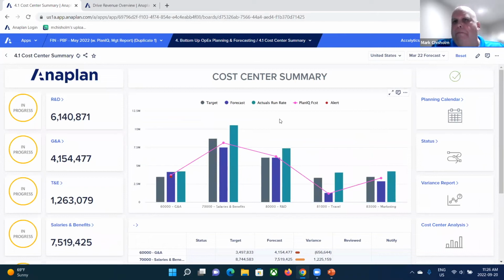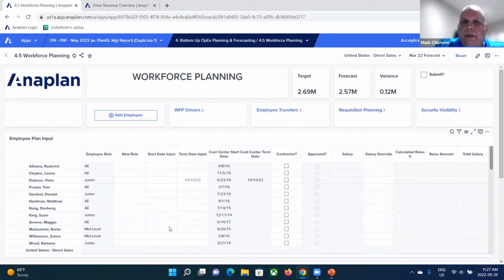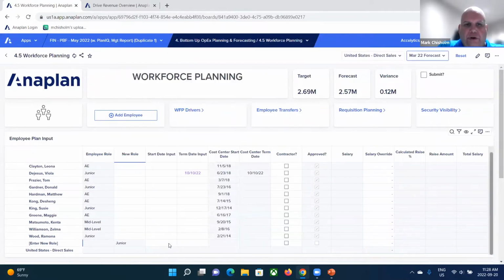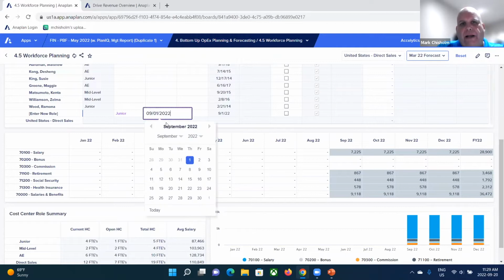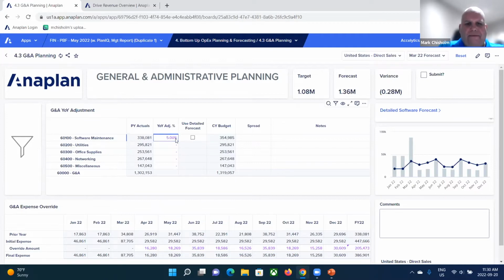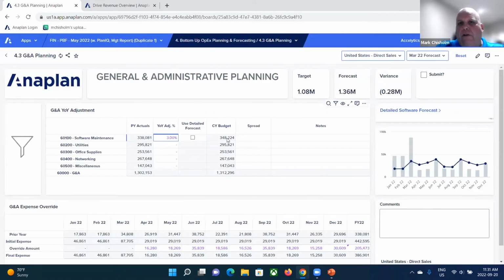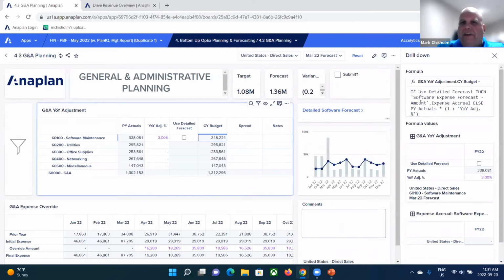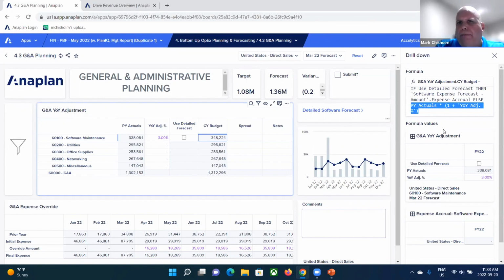Bottoms Up Planning in Anaplan - Financial Planning Experts at Accelytics Consulting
Now that we have explored: strategic initiatives, high-level target setting and resolving projected problems at capacity, Mark Chisholm (Accelytics Consultant and Finance Expert) discusses bottoms-up planning in Anaplan.

In this video, Mark gives us a preview of Anaplan’s planning calendar dashboard and explains how it is different from other dashboards we’ve reviewed in previous videos.

Anaplan offers a unique planning advantage because of its ability to:
- Simplify processes so new people coming into finance can immediately understand their planning tasks
- Fit into your existing stack and connect to different systems
- Refine your plan through day/month/year awareness when you layer different combinations
- Provide detailed audit log history of each cell which comprehensively tracks each change
- Understand the linearity of time (e.g., April comes before May)

Anaplan is a step above other planning software with its improved and efficient modeling, making it multidimensional, hierarchical, and scalable. By avoiding complex scripting, Anaplan shows users how calculations are made in an easy-to-understand format using names instead of cell items. For planners looking to improve their bottom-up planning capabilities while taking the guesswork out of calculations, Anaplan offers the perfect solution.

If you haven’t already, be sure to visit our other videos in our YouTube library to see Anaplan’s top-down functionality!